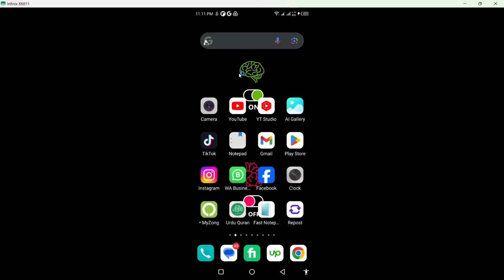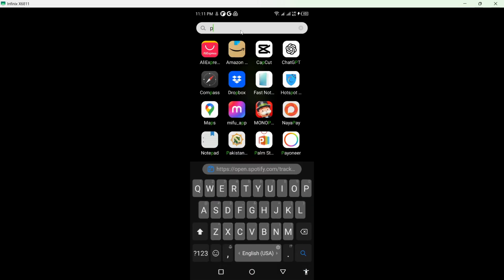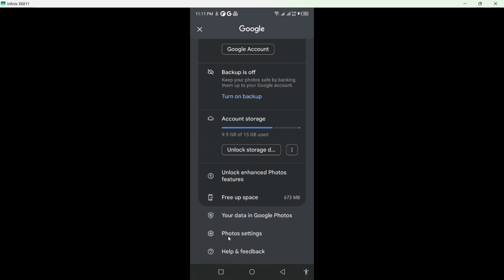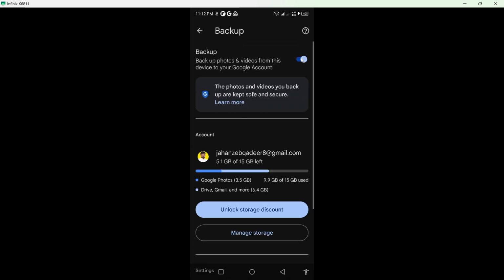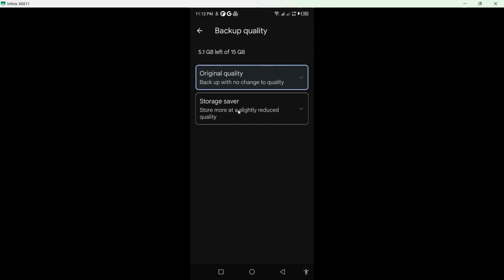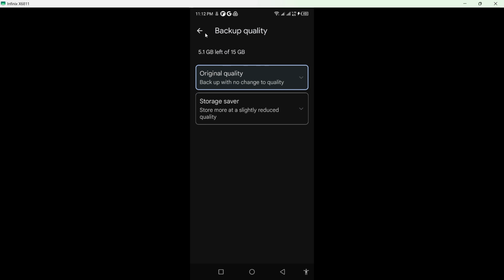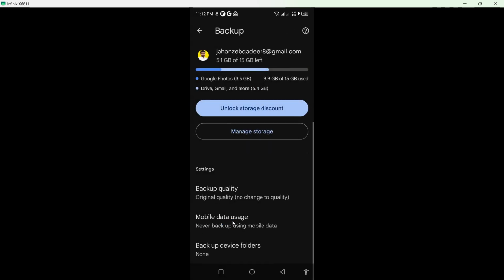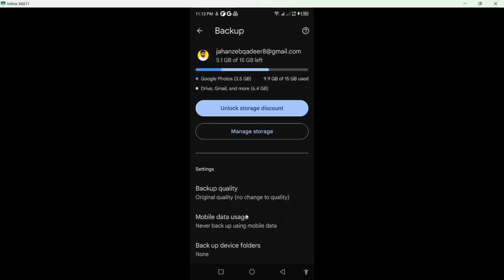How To Automatically Backup Photos To Google Photos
In this comprehensive tutorial, learn how to streamline your photo backup process by automatically syncing your precious memories with Google Photos. Whether you're an avid photographer, a smartphone user, or just someone who wants to keep their memories safe, this guide will walk you through the steps to ensure your photos are securely backed up and easily accessible whenever you need them.